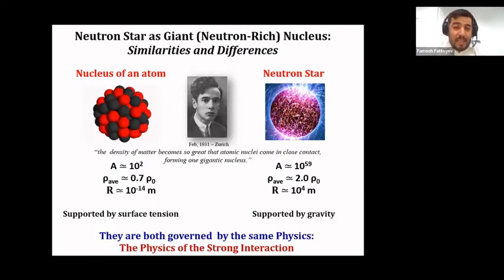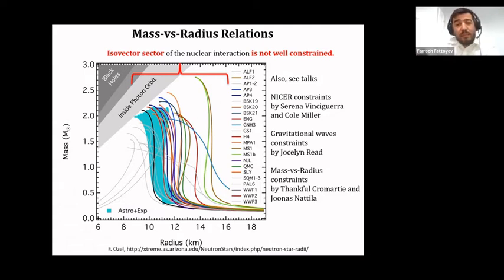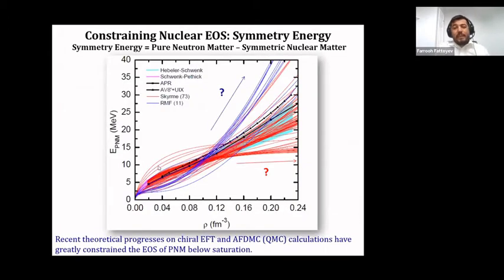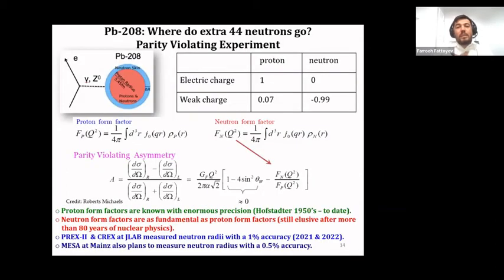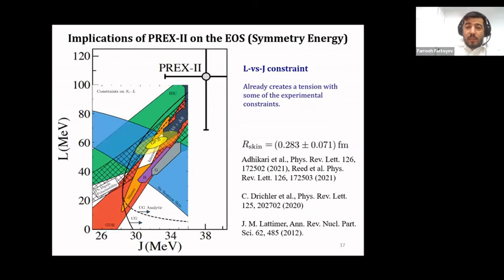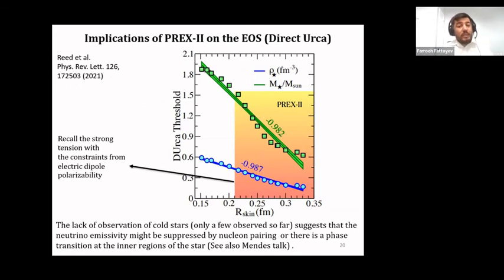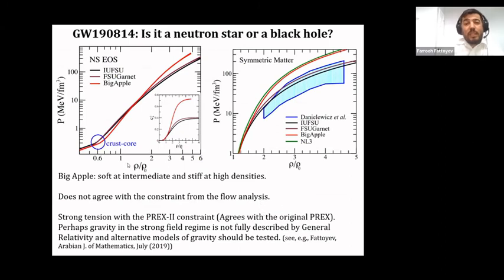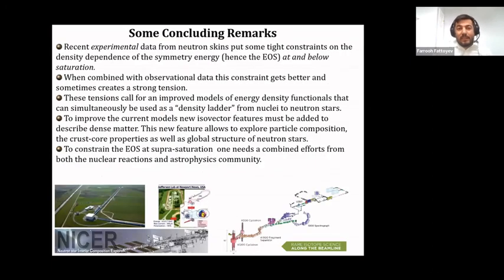F. Fattoyev | Progress and challenges in the nuclear equation of state.......and neutron stars